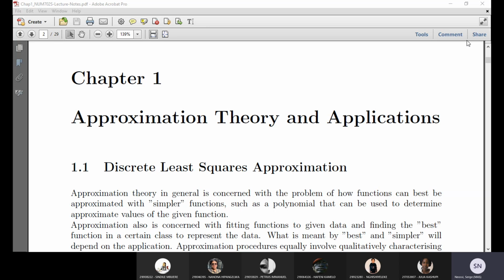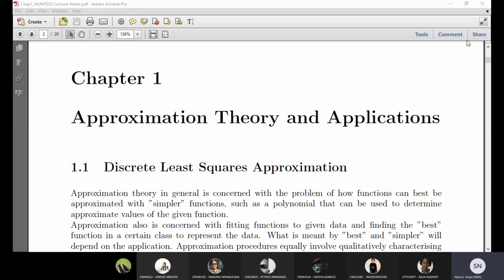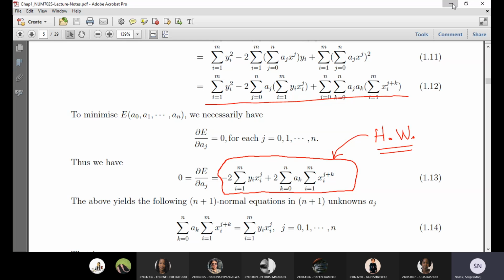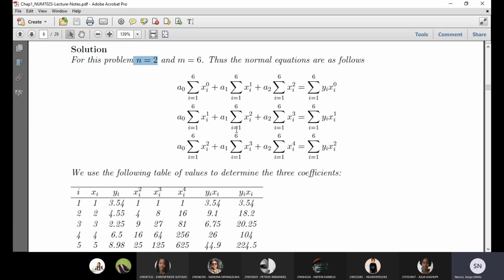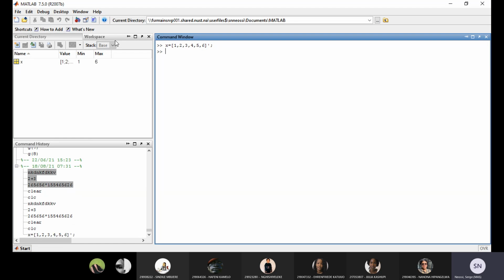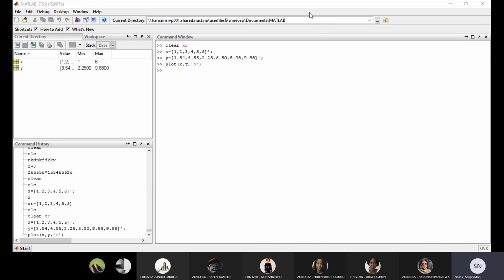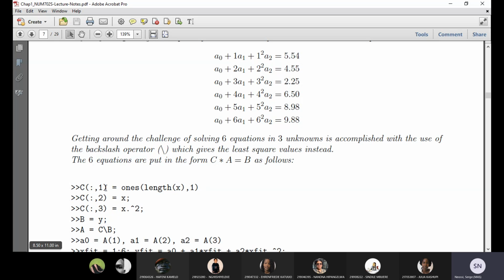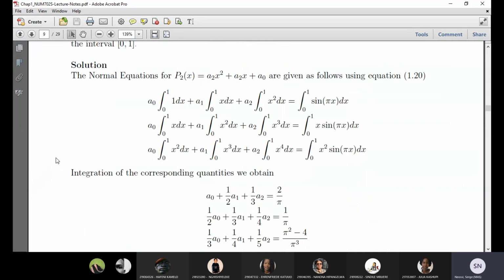NUMERICAL METHODS 2 - Lecture 2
This video contains the second lecture of the Numerical Methods 2 course.